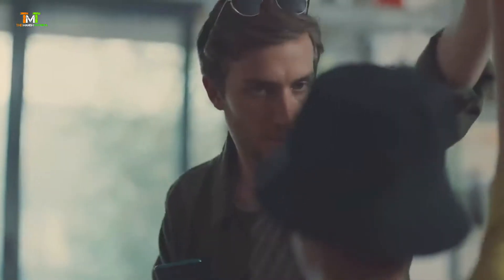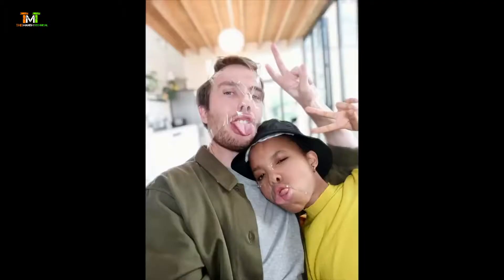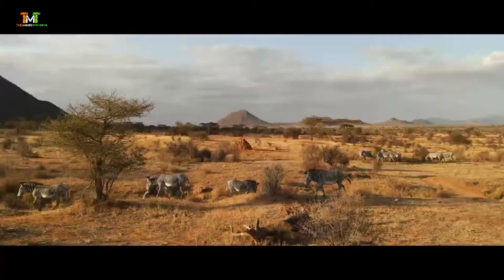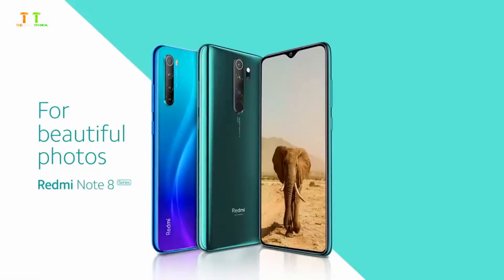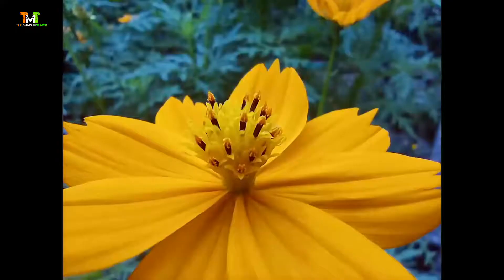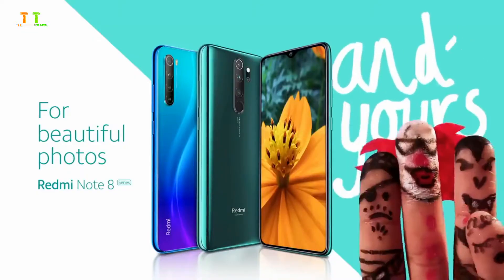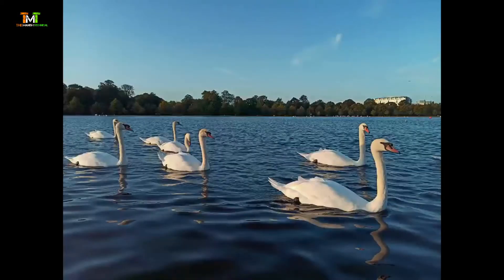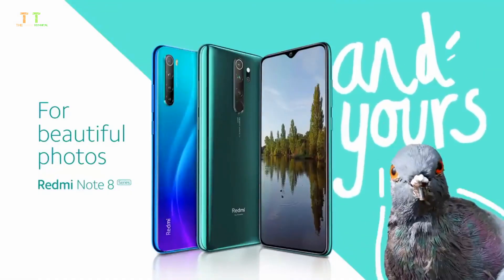Redmi not 8 Pro Unboxing & camera power test 🔥🔥🔥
smartphone maker Xiaomi recently introduced the next handset in its Redmi line-up-- the Redmi Note 8 Pro-- in the Chinese market. The phone is expected to be launched in India soon. The dimensions of the Redmi Note 8 Pro are 161.30mm x 76.40mm x 8.80mm (H x W x D) and it weighs about 200 grams. The phone has been launched in Mineral Grey, Pearl White, and Forest Green colours.

Xiaomi Redmi Note 8 Pro sports a 6.53-inch touchscreen display with 1080x2340 pixel resolution and an aspect ratio of 19.5:9. The smartphone comes powered by an octa-core MediaTek Helio G90T processor coupled with 6GB of RAM. It runs Android 9 Pie-based Xiaomi’s own custom MIUI 10.

For imaging duties, the smartphone has got a quad camera setup on the rear that includes a 64MP primary camera, an 8MP camera, a 2MP camera and again, a 2MP camera. As for the front camera, the phone comes with a 20MP selfie-snapper.

The Redmi Note 8 Pro smartphone is backed by a 4,500mAh non-removable battery. It supports proprietary fast charging.

The various connectivity options of the phone include Wi-Fi 802.11 a/b/g/n/ac, GPS, Bluetooth v5.00, NFC, Infrared, USB Type-C, 3G and 4G. As for the sensors, Redmi Note 8 Pro comes equipped with fingerprint sensor, accelerometer, ambient light sensor, proximity sensor, compass/ magnetometer and gyroscope.

The smartphone comes with 64GB of inbuilt storage that can be expanded via microSD card by up to 256GB.

Xiaomi Redmi Note 8 Pro Price in India
Xiaomi Redmi Note 8 Pro smartphone price in India is likely to be Rs 14,999. Xiaomi Redmi Note 8 Pro is speculated to be launched in the country on October 21, 2019 (Expected). The smartphone is likely to come in 2 other storage and RAM variants - Xiaomi Redmi Note 8 Pro 128GB, Xiaomi Redmi Note 8 Pro 8GB RAM. As for the colour options, the Xiaomi Redmi Note 8 Pro smartphone may come in Gamma Green, Halo White, Shadow Black colours.